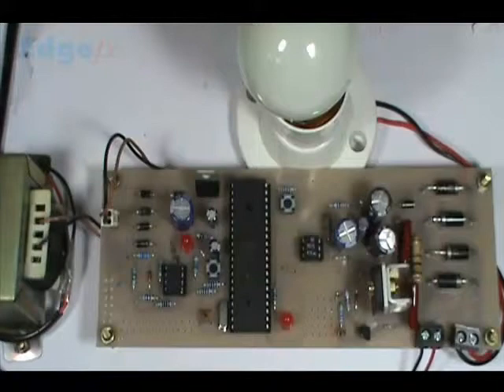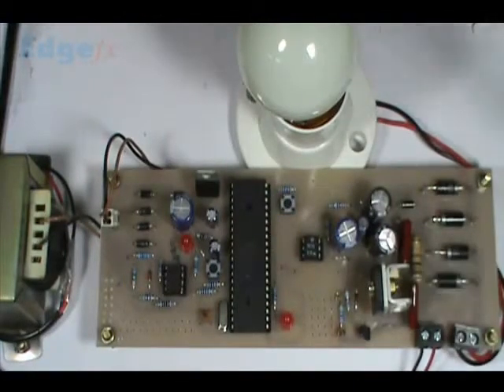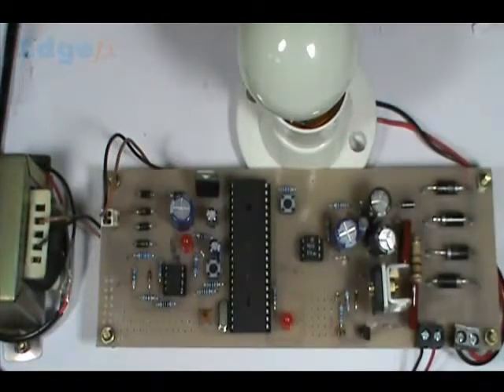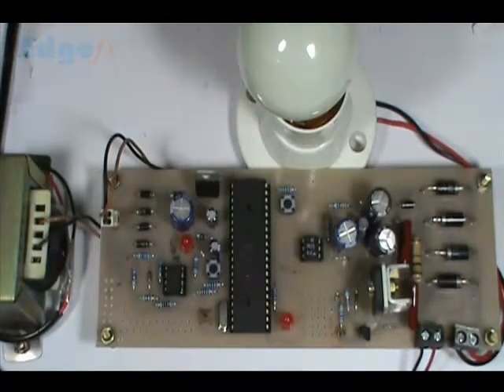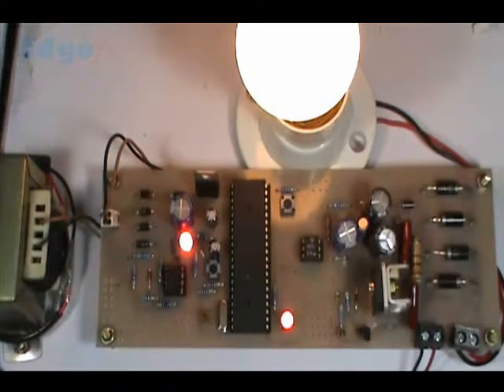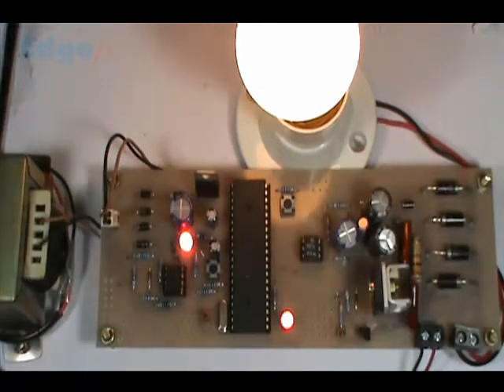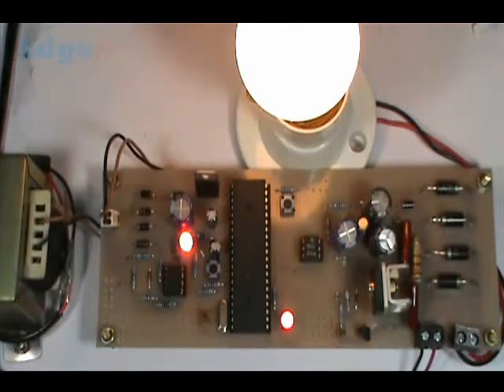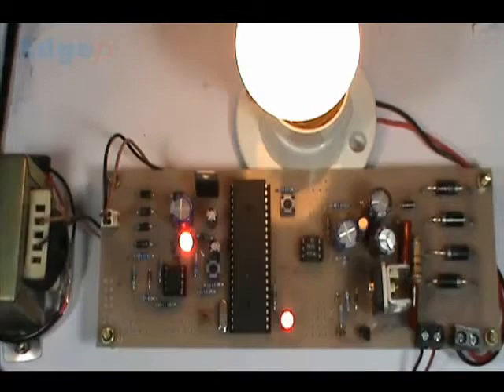Soft start Of Induction Motor by AC PWM